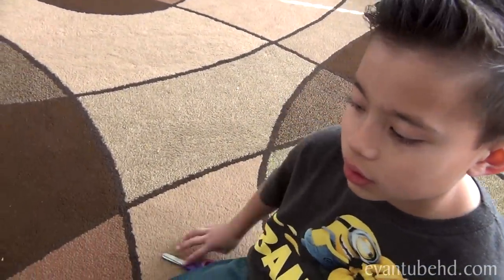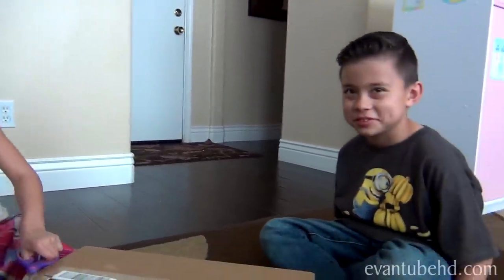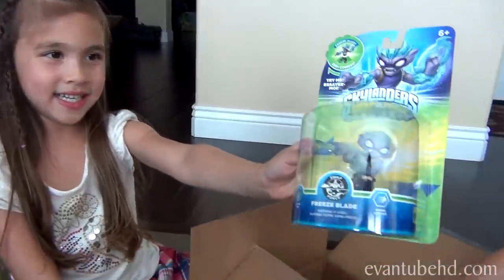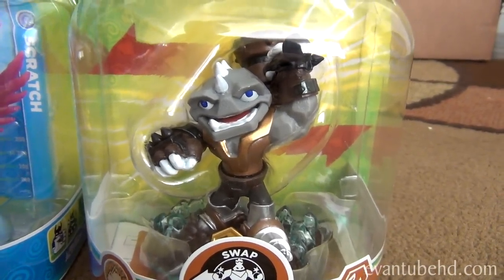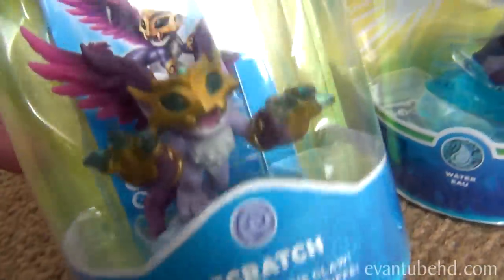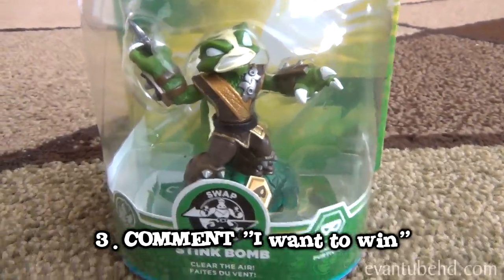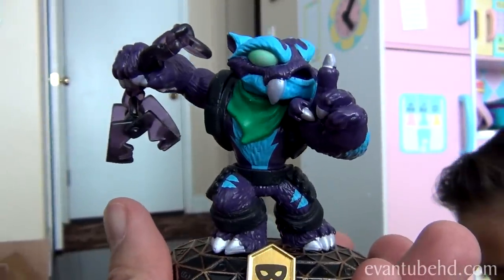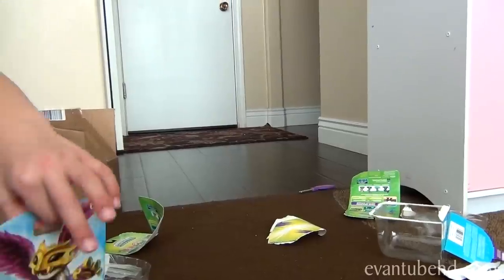Skylanders Swap Force MYSTERY BOX from Activision, UNBOXING & GIVEAWAY!!! WAVE 4???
Wow! Another mystery box just showed up on our doorstep.  This time it was from Activision.  And we all know what that means SKYLANDERS!

We heard that there were some new Wave 4 SWAP FORCE figures available at Walmart and Toys "R" Us (on Saturday) and were getting ready to go Skylander Hunting.  But it looks like we might not have to go out afterall.  Scroll down if you want to see what the kids unboxed!

(SPOILER BELOW)

Here's what we got in the package:
Freeze Blade x2
Trap Shadow x2
Scratch X2
Turbo Jet Vac
Fire Bone Hot Dog
Fryno
Rubble Rouser
Stink Bomb
Spy Rise

The best part is, we're giving away the doubles and the ones we already have!!!

We're giving away Stink Bomb on THIS video.  To enter, all you have to do is:

2. "LIKE" and "FAVORITE" this video
3. Leave a comment saying that you want to win Stink Bomb

A winner will be RANDOMLY selected on March 31st and notified by YouTube message.

GOOD LUCK!